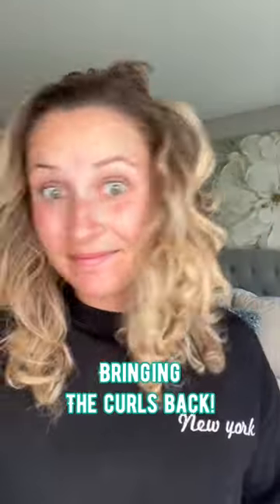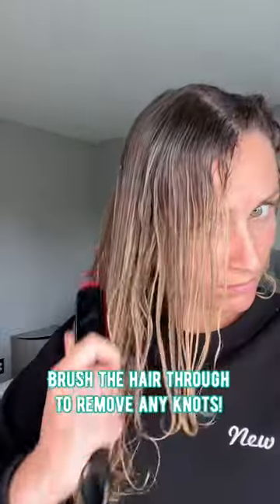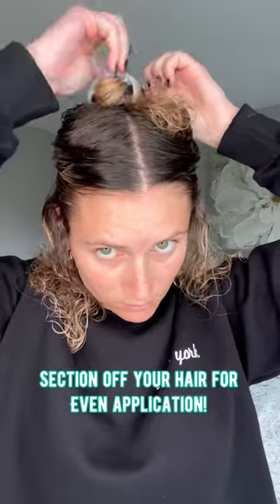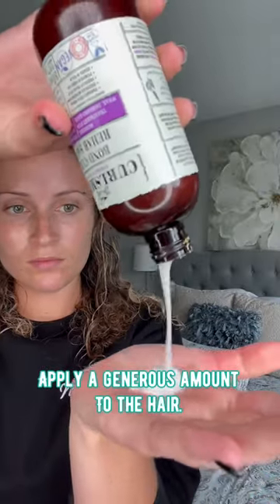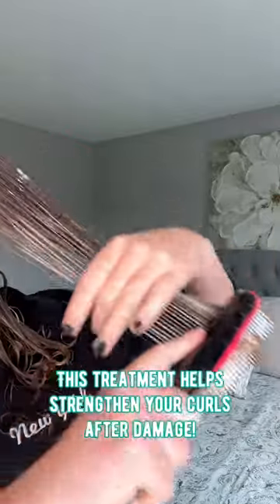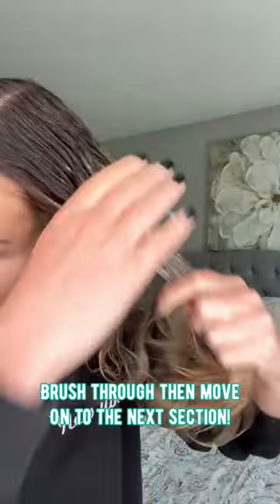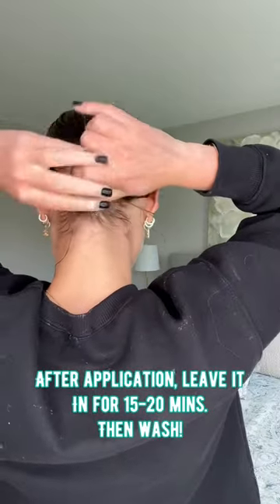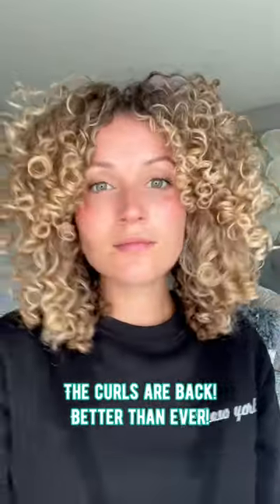Protein Treatment for Curly Hair!